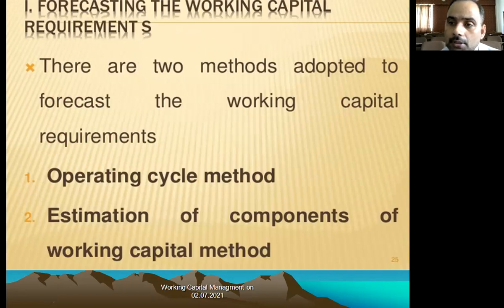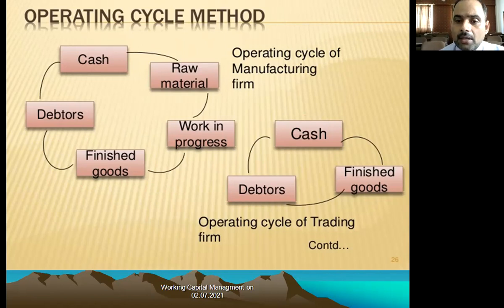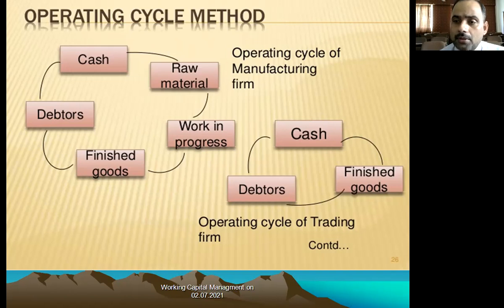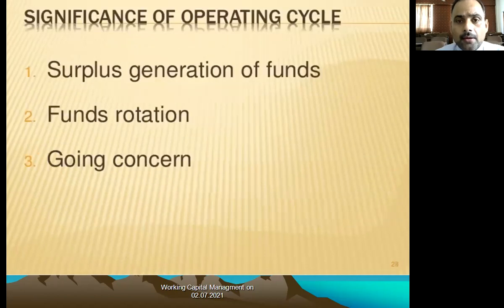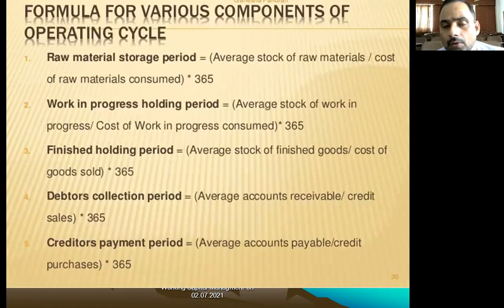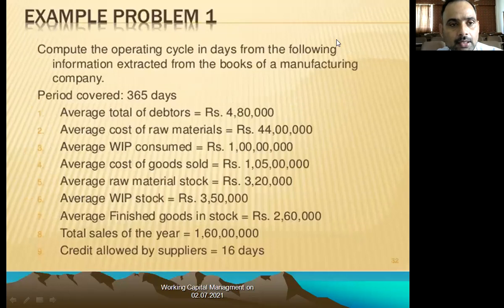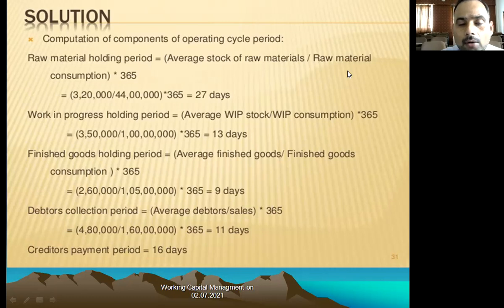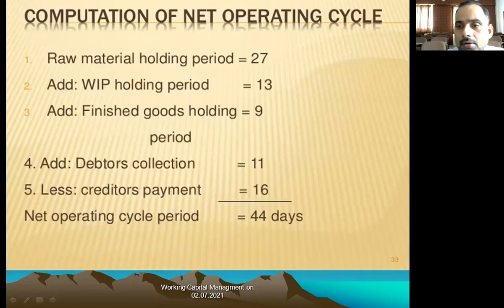operating cycle length by Dr Anil Kumar Tiwari 2